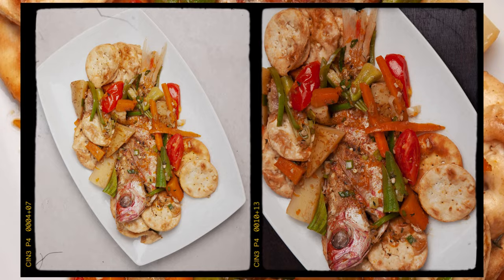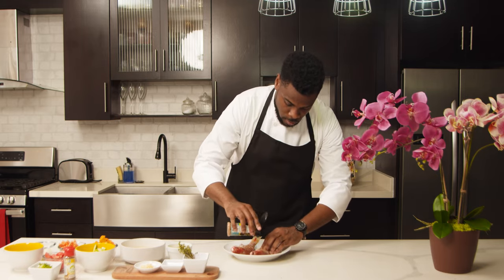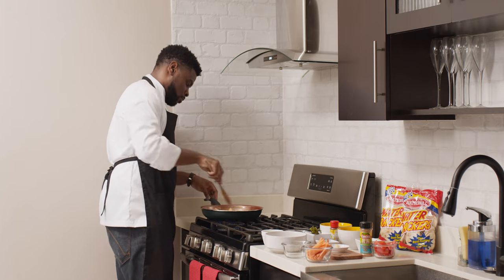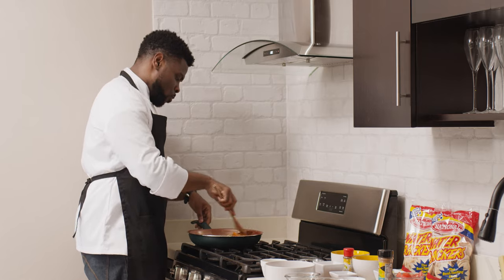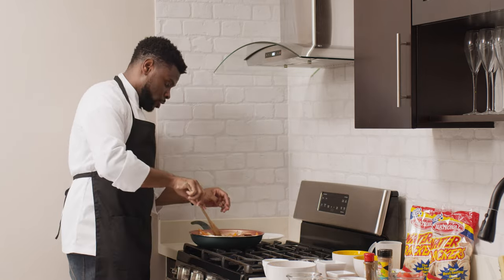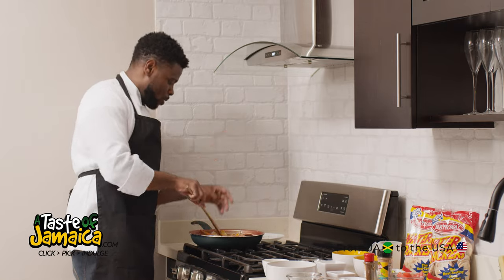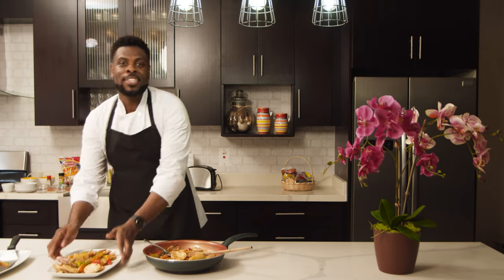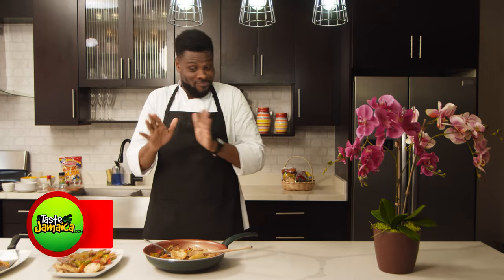Jamaica Steamed Fish and National Water Crackers | Cheffinz' Experience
Sure, you’ve had seafood, but not like this! This iconic Jamaican recipe packs a powerful punch of flavor, spice and tantalizing goodness.

Prep Time:  15 mins
Cook Time:  15 mins
Yield: 2 persons